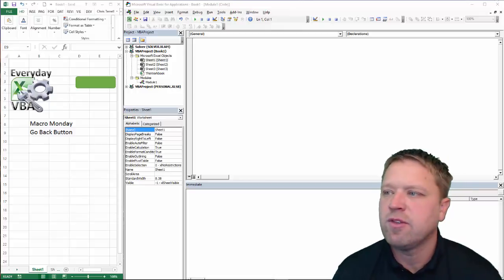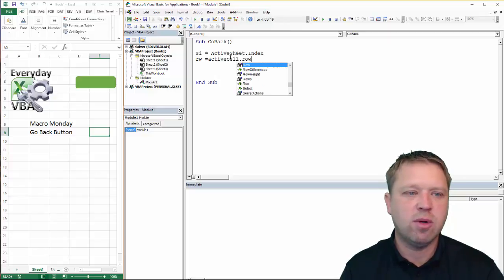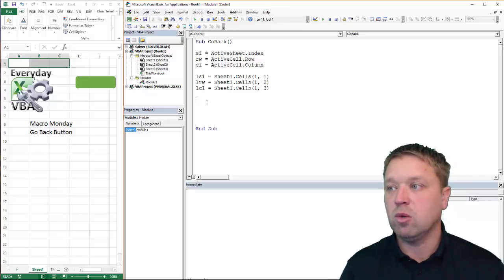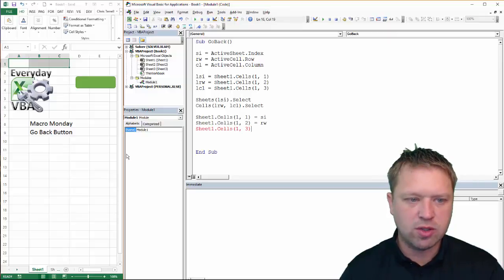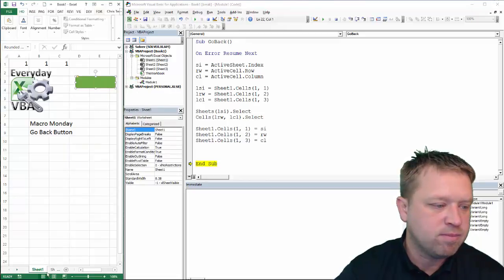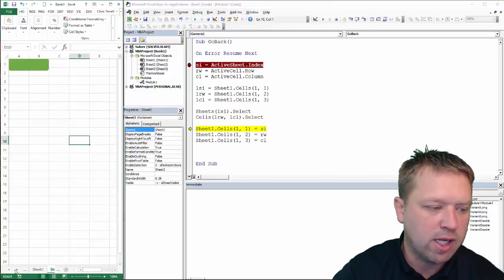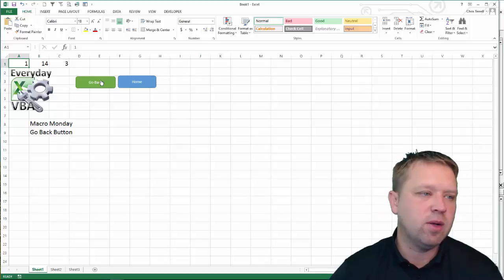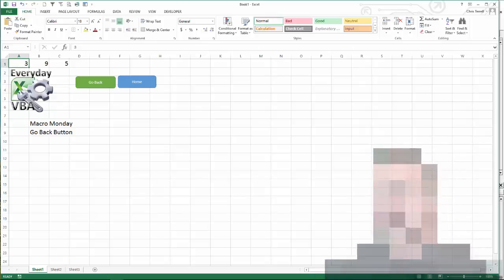Macro Monday Go Back Button Solution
Go Back Button

Code

Sub GoBack()

si = ActiveSheet.Index
rw = ActiveCell.Row
cl = ActiveCell.Column

lsi = Sheet1.Cells(1, 1)
lrw = Sheet1.Cells(1, 2)
lcl = Sheet1.Cells(1, 3)

Sheets(lsi).Select
Cells(lrw, lcl).Select

Sheet1.Cells(1, 1) = si
Sheet1.Cells(1, 2) = rw
Sheet1.Cells(1, 3) = cl

End Sub